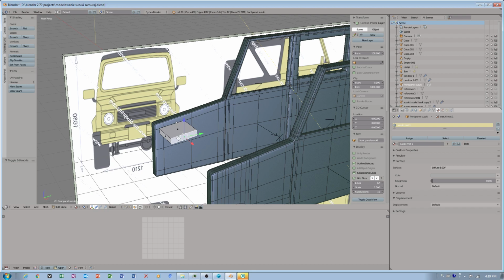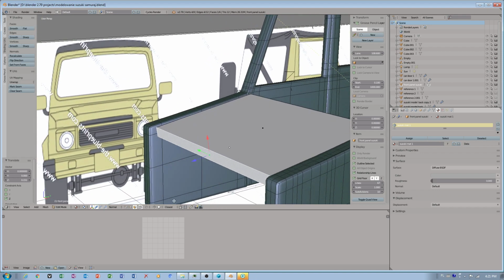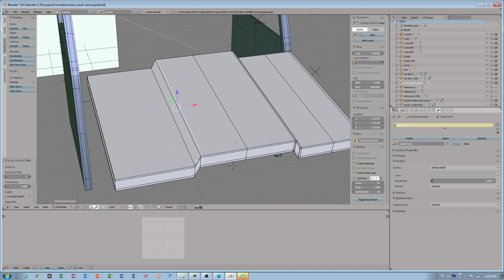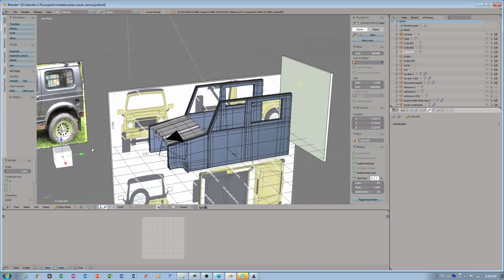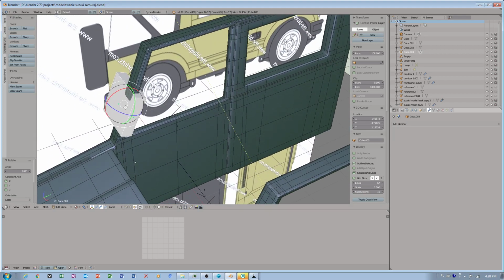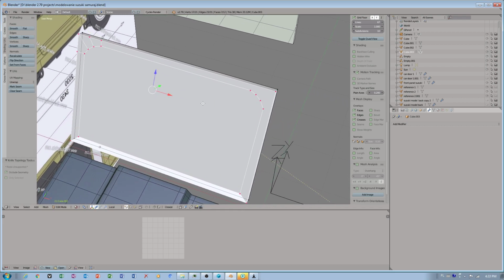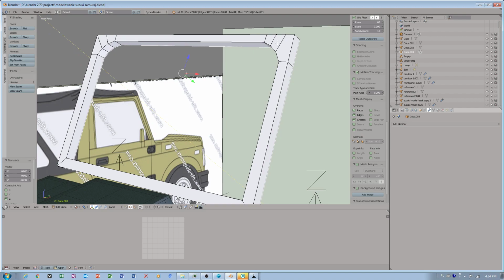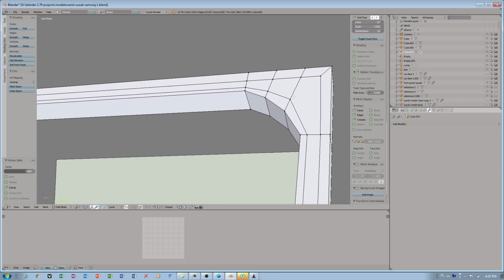Blender 2.79 - modeling suzuki samurai part 2 - tutorial EN 2017